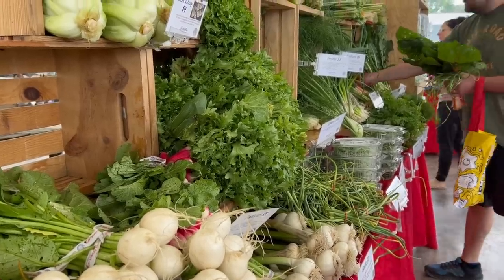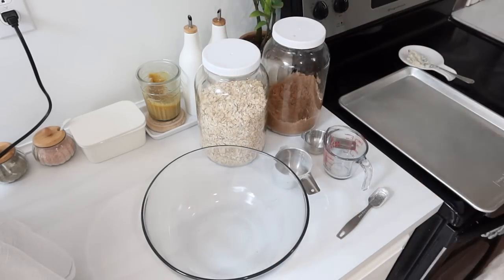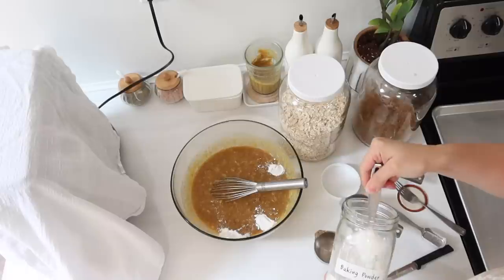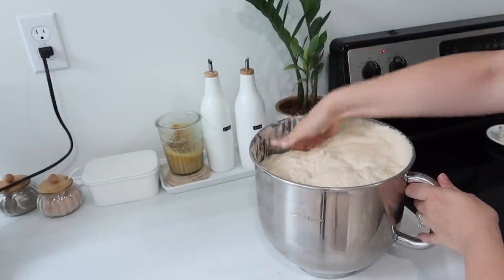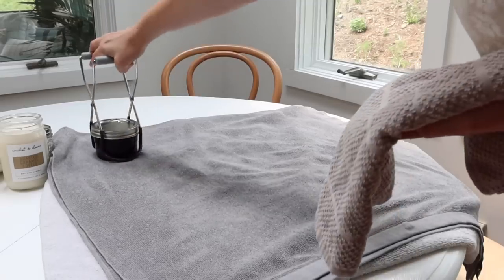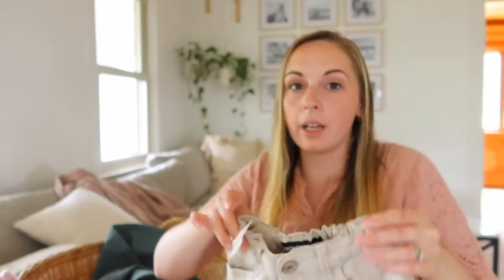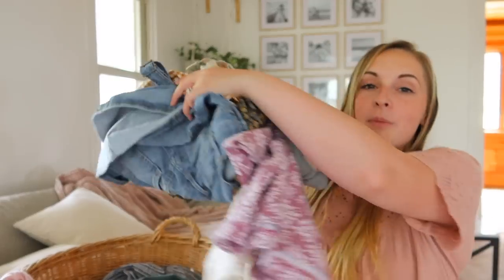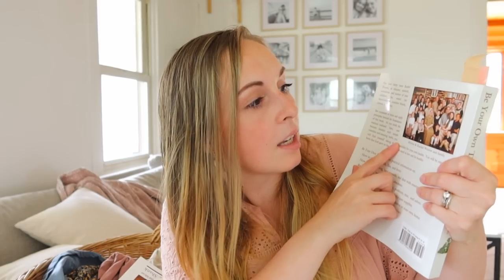EASY BUDGET FRIENDLY WEEKLY MEAL PREP RECIPES | Mini Q&A | LARGE FAMILY MEALS FREEZER MEALS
-Jug Of Avocado Oil
-Dough Cutter
-Mennonite Country Style Recipes & Kitchen Secrets:
-The Basics And More Cookbook (same book I have, new cover)
*Be Your Own "Doctor" Series by Rachel Weaver*
-Be Your Own "Doctor"
-Be Your Own "Doctor" 2
-Be Your Child's Pediatrician
-Back Yard Pharmacy

Adaline’s Bread Recipe:
INGREDIANTS:
-1 Cup Warm Water
-3 TBL Instant Yeast
-2 TBL Sugar
-2 Cups Boiling Water
-2/3 Cup Avocado Oil
-1/3 Cup Sugar
-4 tsp Salt
-2 1/2 Cups Cold Water
-6 Cups Flour
-6 1/2 to 7 Cups Flour

INSTRUCTIONS:
 Combine 1 Cup warm water, 3TBL Yeast & 2 TBL Sugar, stir until dissolved and set aside to get bubbly while you do the step. In a separate bowl mix 2 Cups boiling water with 2/3 Cup Avocado oil, 1/3 Cup Sugar & 4 tsp salt till dissolved. Next add the 2 1/2 Cups cold water in with the oil mixture to cool it down. Pour oil mixture in with yeast mixture and add 6 cups of flour. once combined well cover and allow to rise for 30mins. After 30mins punch down dough and add the remaining flour. (I start by adding 6 1/2 cups and if its a bit too sticky I’ll add another 1/4 to 1/2 cup) Once remaining flour is combined, cover and allow to rise to double. Punch down and shape into 4 loaves. Use a drizzle of oil on countertop and finger tips to help dough if it’s sticking. Place into greased loaf pans. Allow to rise in loaf pans to a little less than double. Bake at 350F for 40mins. Dump out of loaf pans as soon as pulled out of the oven and butter tops of loaves while still hot. DO NOT SLICE BREAD TILL COMPLETELY COOLED! (Bread is still baking inside to loaf as it cools on the counter) Enjoy!!

Baked Oatmeal Recipe (with canned fruit option):
INGREDIANTS:
-3 Cups Rolled Oats
-1 Cup Brown Sugar (scale back depending on fruit)
-2 tsp Baking Powder
-1 tsp Salt
-1 tsp Cinnamon
-2 Eggs Beaten
-1 Cup Milk or Juice From Canned Fruit
-1/2 Cup (or one stick) Butter Melted
-3/4 to 1 Cup Diced Fruit

INSTRUCTIONS:
-Mix everything together till well combined. Pour batter into a greased 8x8 pan. Bake 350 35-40mins.

Grape Jelly Recipe:
INGREDIANTS:
-7 Cups Sugar
-5 Cups Grape Juice (strained from cooked grapes)
-1 Box Fruit Pectin
-3/4 Cup Water

INSTRUCTIONS:
 Measure sugar, set aside. Combine juice and pectin and bring to a full rolling boil over high heat, stirring constantly. Add sugar all at once, return to a full rolling boil, boil 1 minute. remove from heat, skim any foam. Fill jars quickly. Process in a boiling water canner for 5 minutes.

Write Me:
Adaline Zook